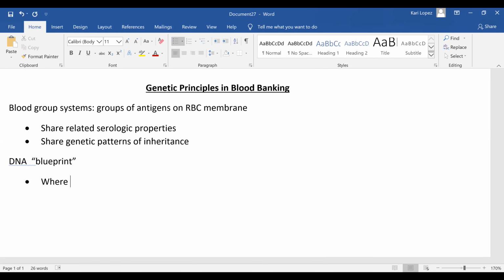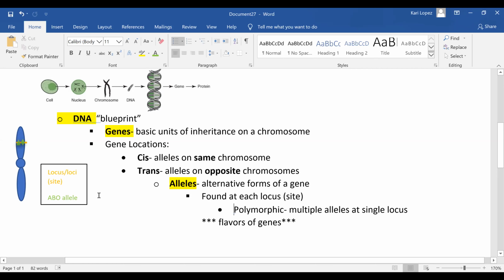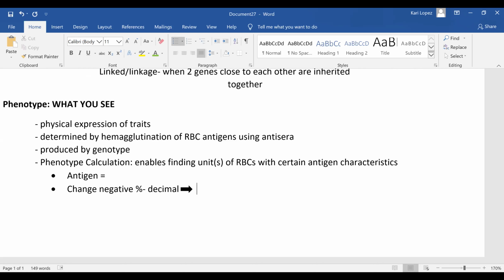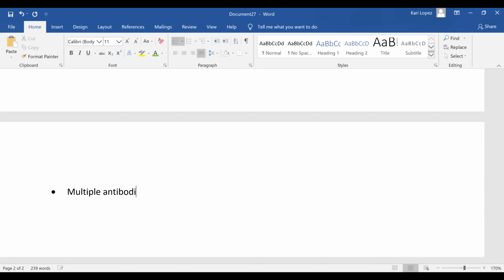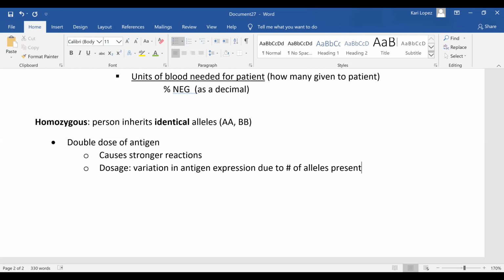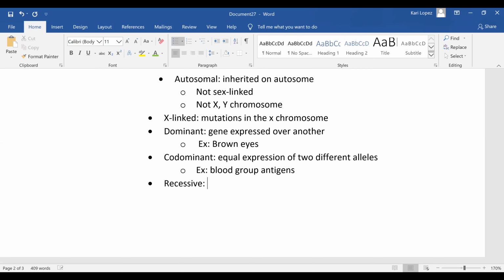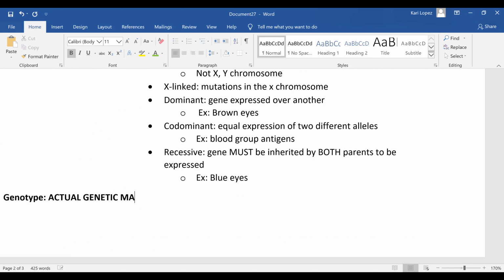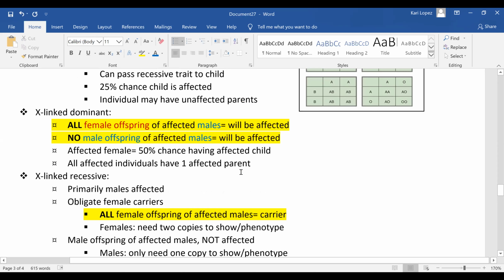Genetic Principles in Blood Banking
Tutoring session over some basic ideas needed for MLT blood bank. Phenotype and phenotype calculations, genotype, dominant, recessive, and more.